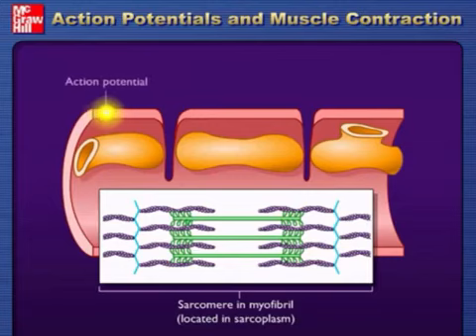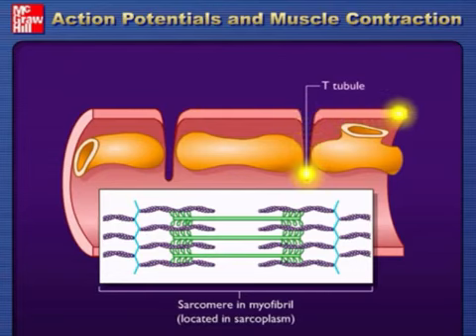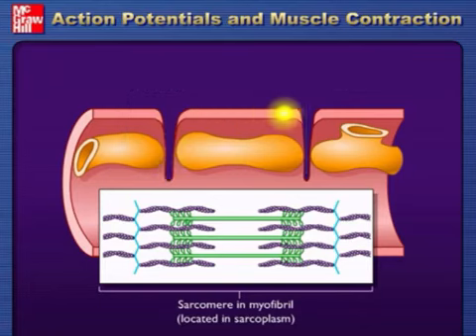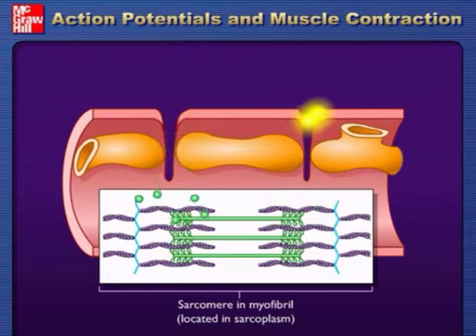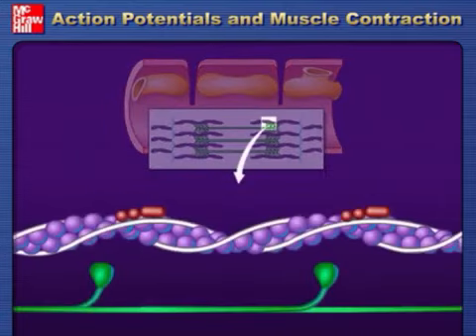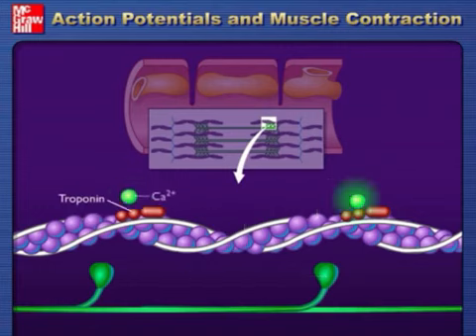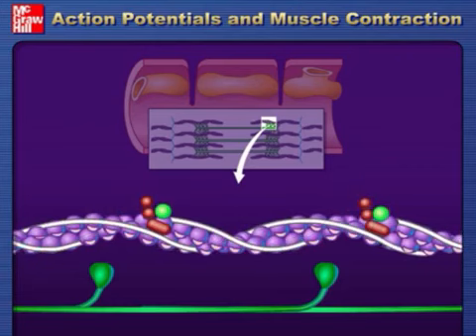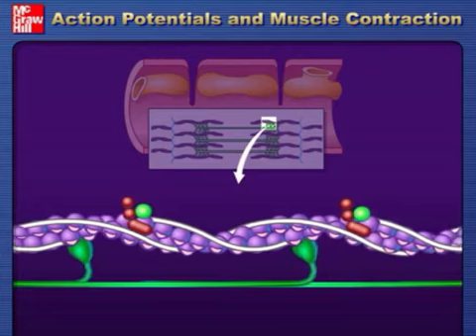Action Potential for Muscle Contraction // Biology Animations